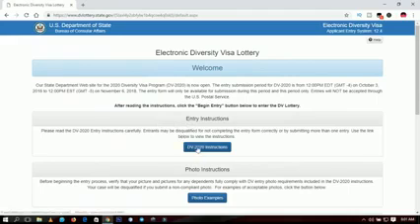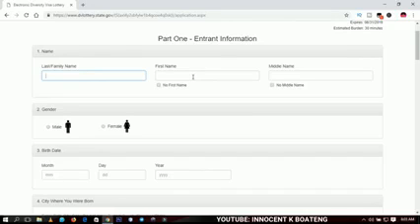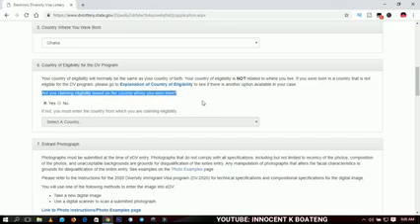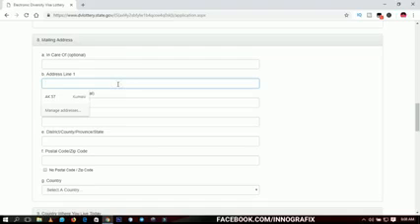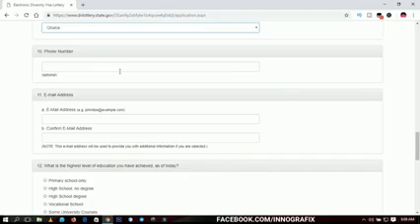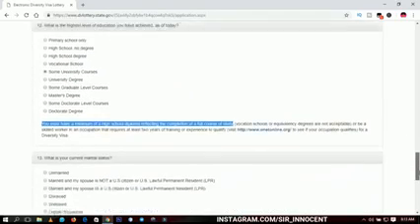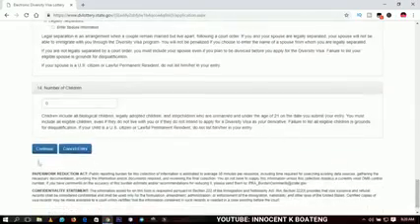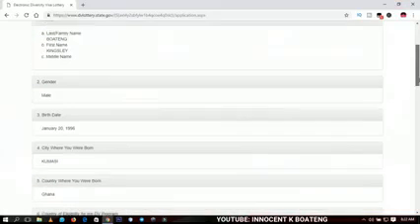How To Register for DV LOTTERY AMERICAN LOTTERY 2020 2021 | FREE ONLINE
Hy Guys !
Learn How to register DV lottery in 2020.
Register Now and Get Benefits.
Total procedure is in the video.
2020 Entrant Status Check
DV-2020 Entrants have until September 30, 2020 to check the status of their entry through this website. The DV-2020 registration period was from October 3, 2018, until November 6, 2018.
2021 Entrant Status Check
DV-2021 Entrants may enter their confirmation information through the link below starting at noon (EDT) on June 6, 2020. The DV-2021 registration period opened on October 2, 2019, and closed on November 5, 2019. DV-2021 Entrants should keep their confirmation number until at least September 30, 2021.